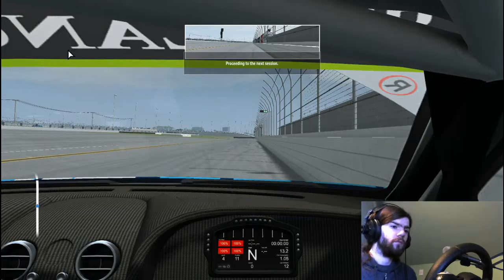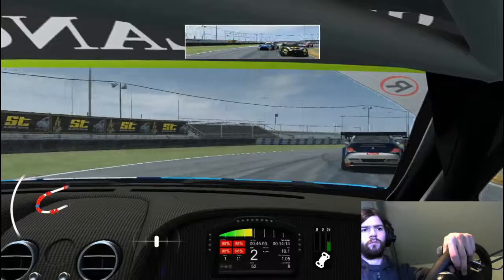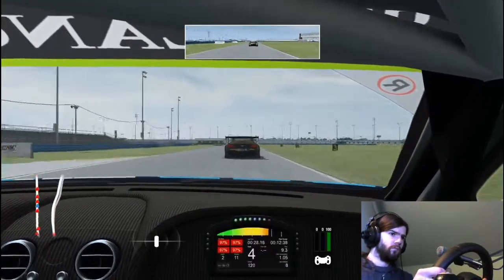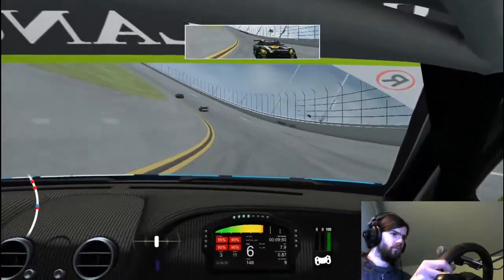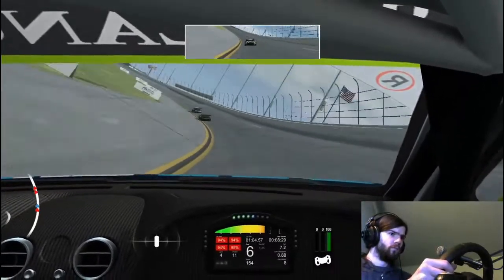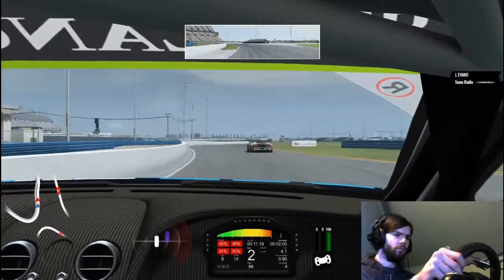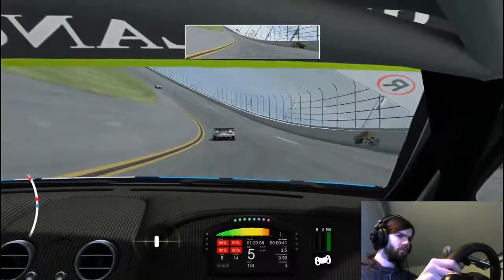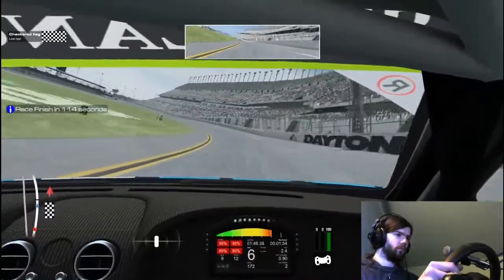Murdered at Daytona - Raceroom Amateur Experience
Welcome to the raceroom amateur experience, where we race in AM ranked races. this is episode #9